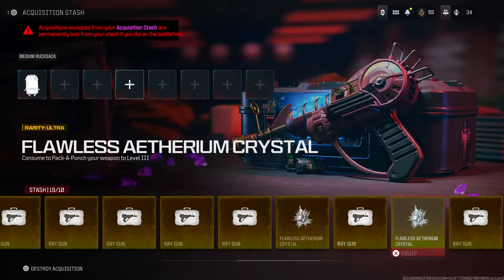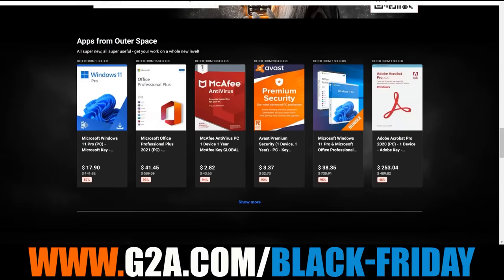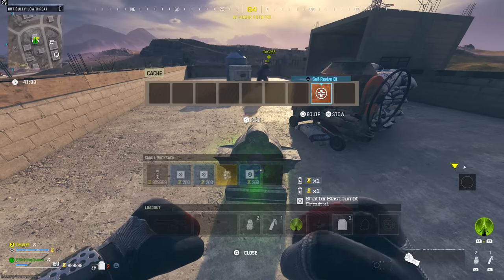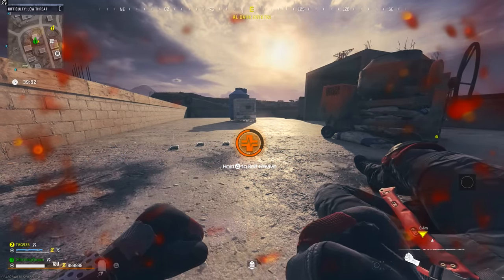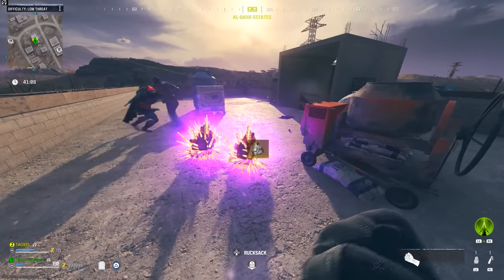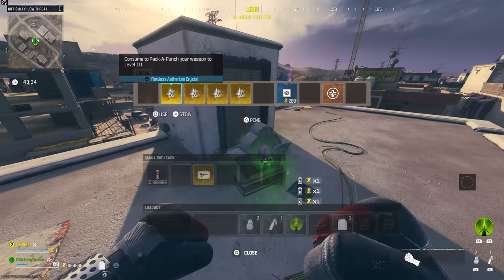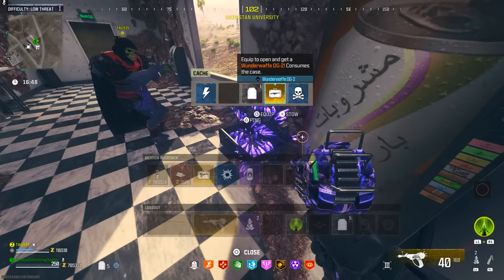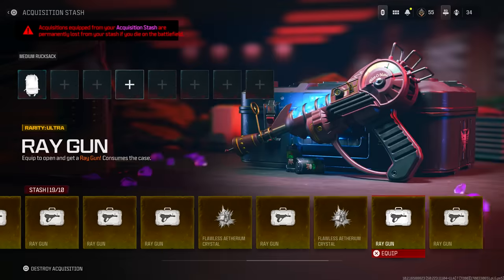UNLIMITED Legendary CRYSTALS GLITCH (Level 3 Pack-A-Punch) & Unlimited Rayguns - MW3 Zombies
Call of Duty Modern Warfare 3 Zombies Unlimited Orange Legendary Flawless Crystal Glitch and Unlimited Raygun Glitch. Duplication points and essence with Tombstone. Modern Warfare 3 Zombies.